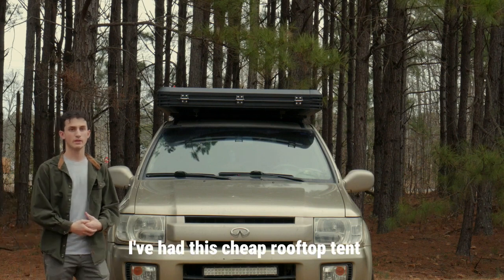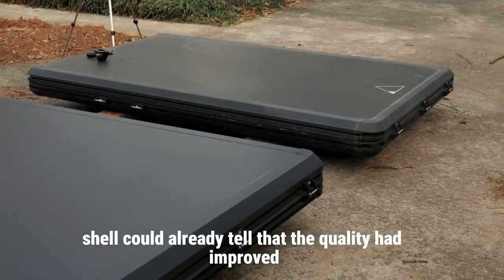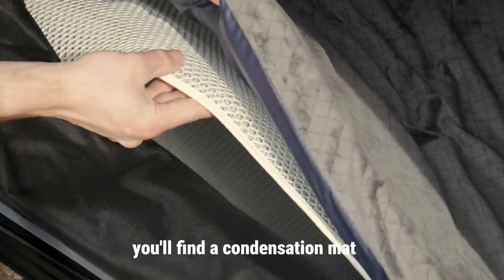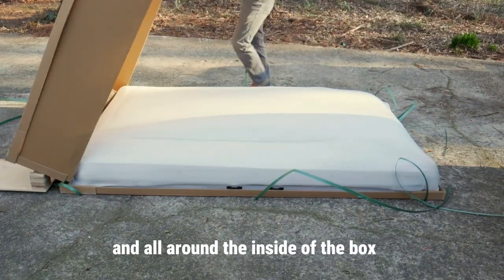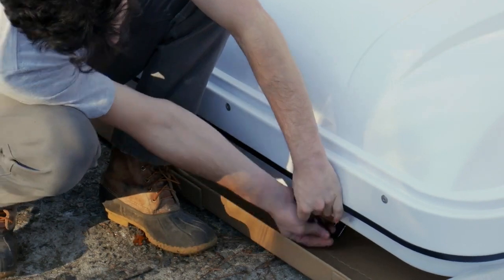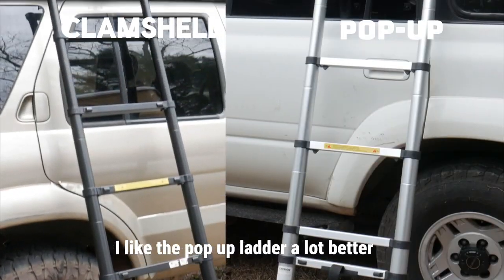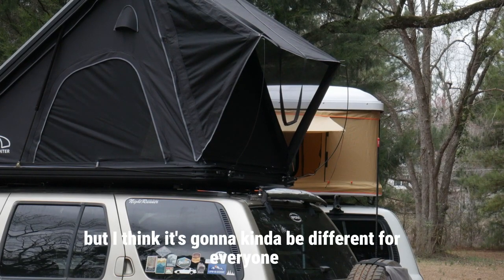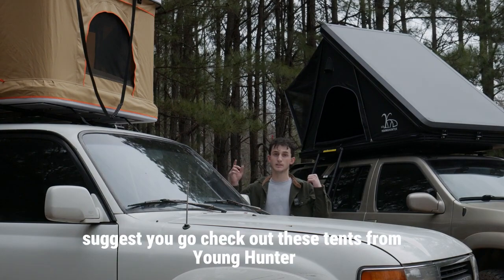YOUNGHUNTER The Best New Budget Rooftop Tents!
Link to the tents here!

Younghunter also makes other tent styles and awnings. Find them here!

-Younghunter sent me two of their Rooftop tents. Each tent is built extremely well and are arguably some of the most affordable tents on the market. In this video I go over the features of each tent. Which one do you like more?

Rooftop tent, Cheap rooftop tent, affordable rooftop tent, younghunter, budget rooftop tent, RTT, clamshell rtt, outdoors, camping, affordable, budget, budget camping, overlanding , overland rtt, outdoors.